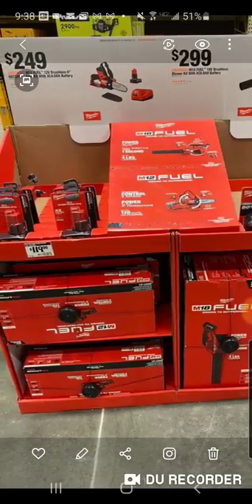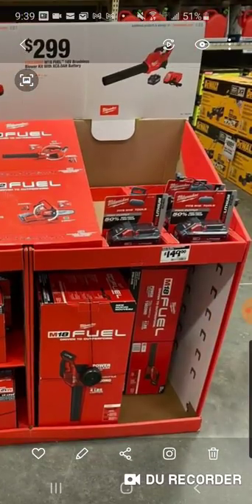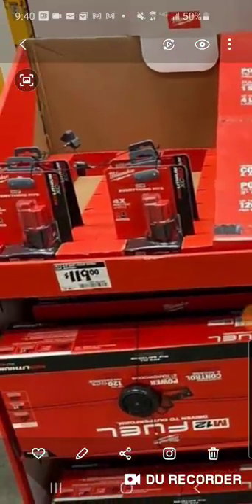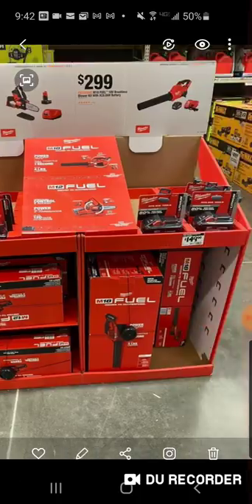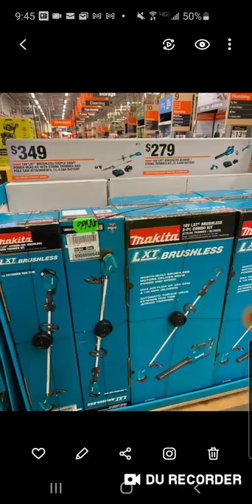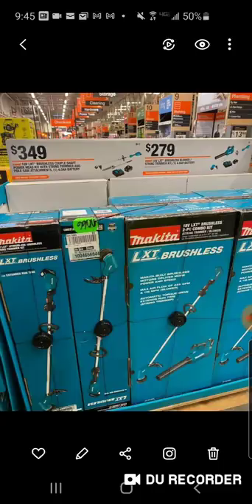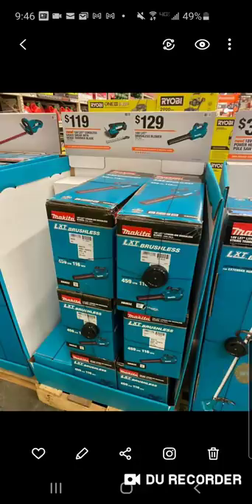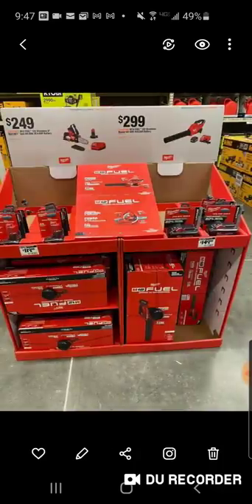*New Milwaukee & Makita Promos Have Arrived at The Home Depot💥